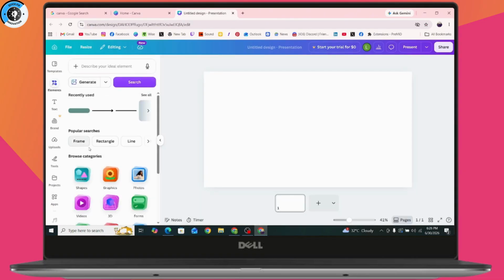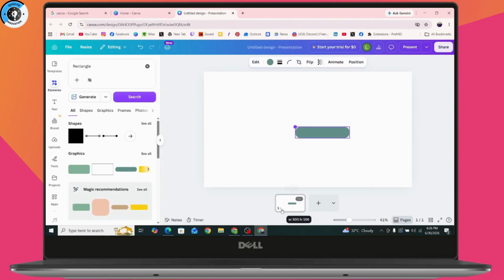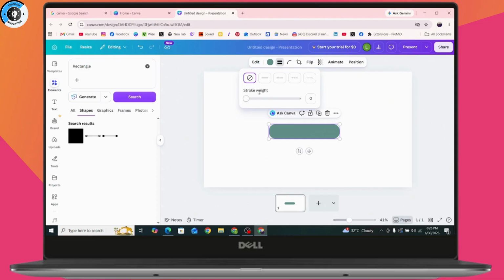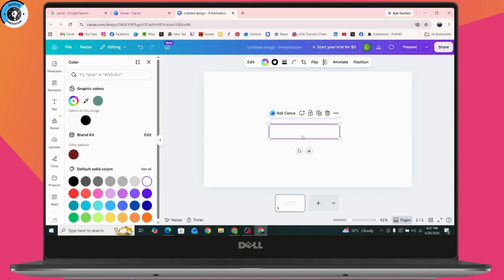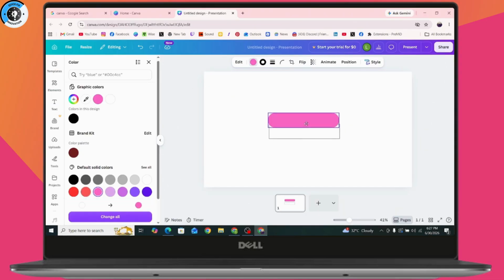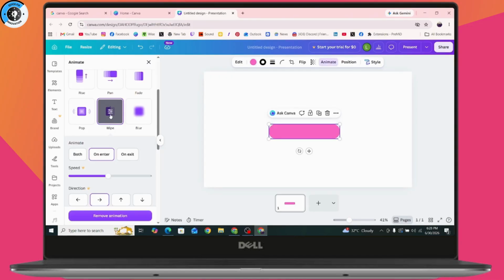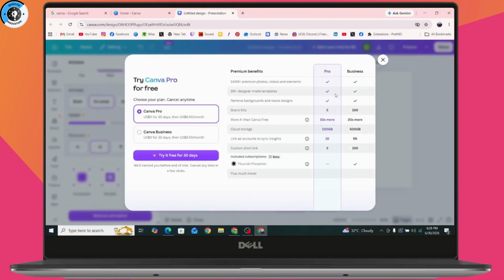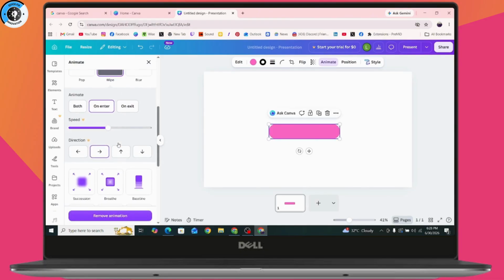How To Make Loading Bar In Canva (Quick & EASY) | Progress Bar in Canva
How To Make an Animated Loading Bar in Canva

Learn how to make an animated loading bar in Canva with this simple tutorial. Open Canva, add a rectangle shape, remove its fill, and adjust the border to create the outline of your loading bar. Duplicate the shape, add your preferred color or gradient, and position it over the outline. Then use Canva's animation tools to create a moving fill effect. Adjust the animation settings available for your design and preview the result.